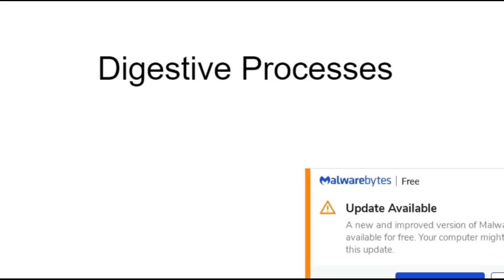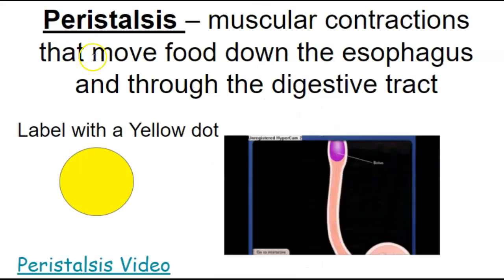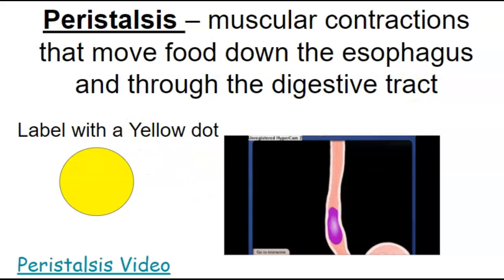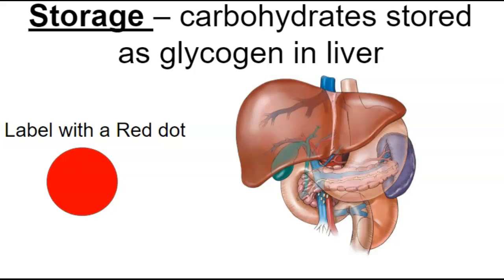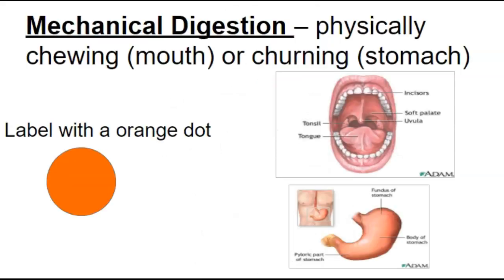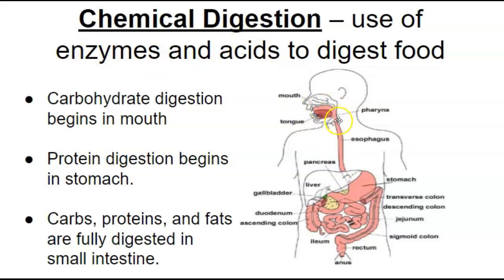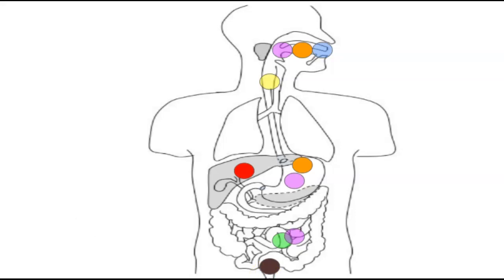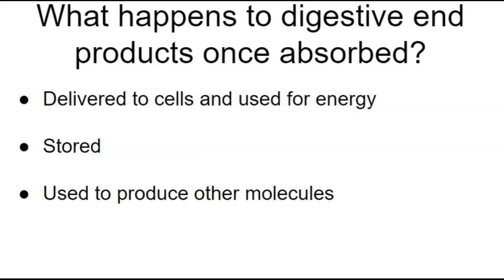Digestive System Processes Notes